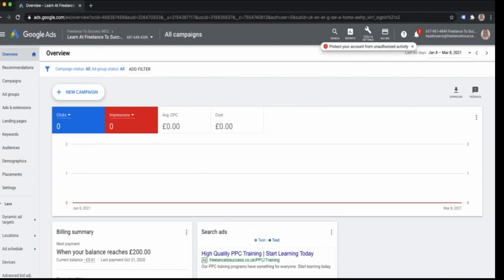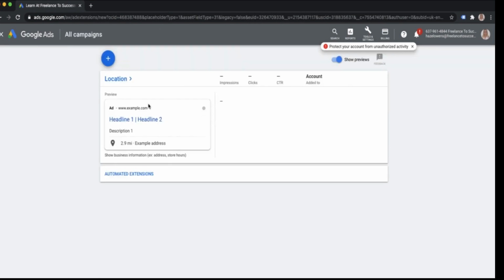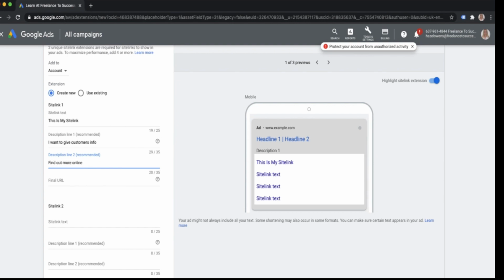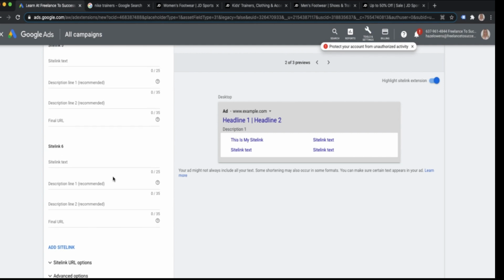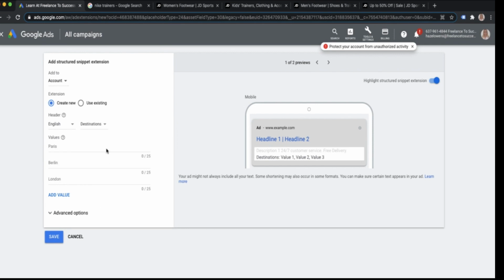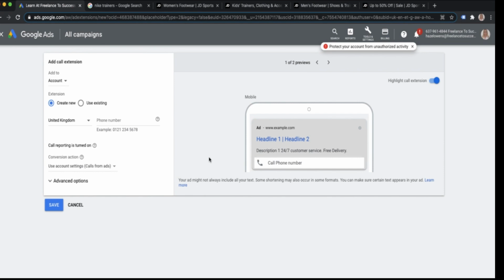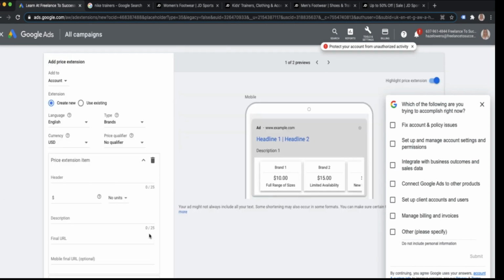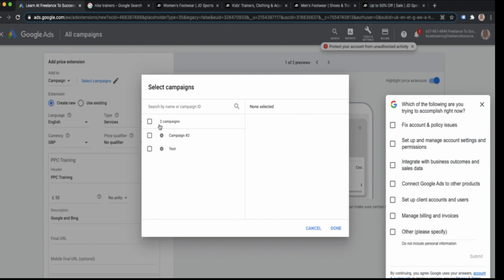Google Ads Extensions | Google Ads Complete Course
In this Google Ads Complete Course, we will cover everything you need to know about Google Ads Extensions. Google Ads Extensions are a powerful way to enhance your Google Ads campaigns and increase your online visibility. We will cover all the different types of Google Ads Extensions and how to use them effectively to drive more traffic, leads, and sales to your website.

Whether you are new to Google Ads or have been using it for a while, this course is designed to help you take your Google Ads campaigns to the next level. We will cover all the essential Google Ads Extensions, including Sitelink Extensions, Call Extensions, Location Extensions, and more.

So if you want to maximize the impact of your Google Ads campaigns and get more out of your advertising budget, then this course is for you.